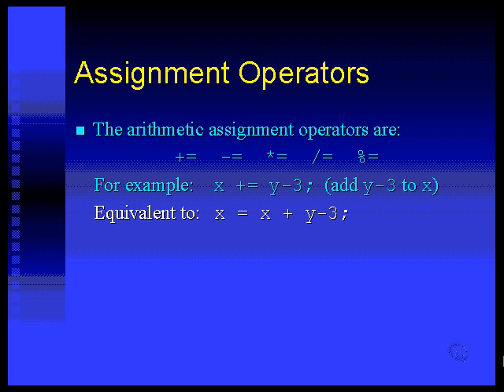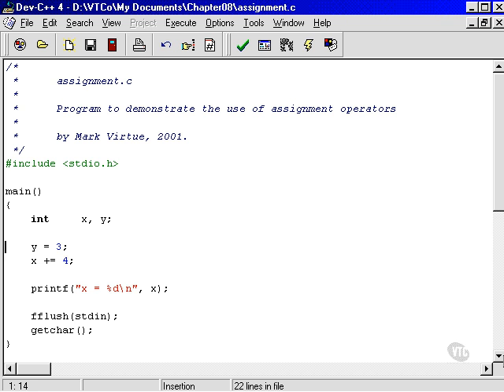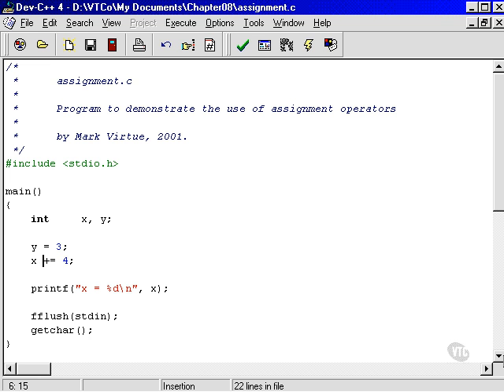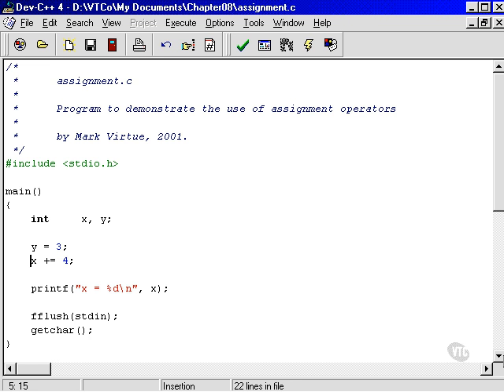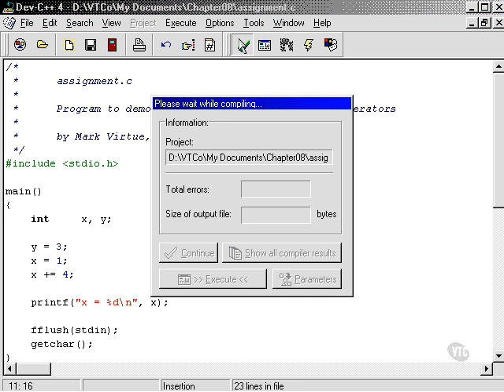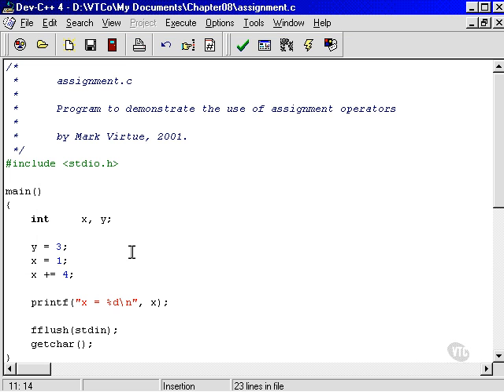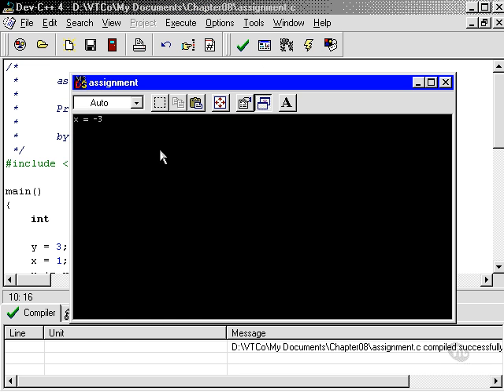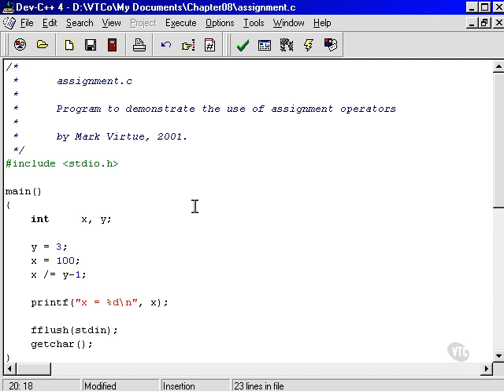C Programming Mark Virtue Chapter 08 #01